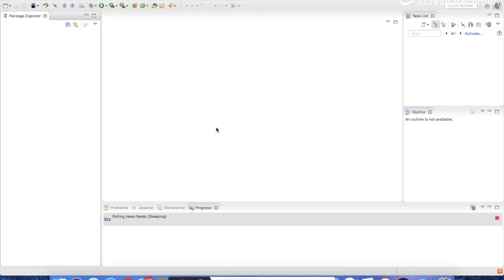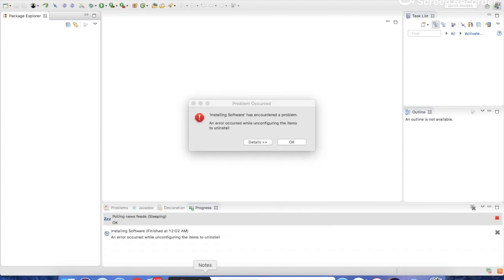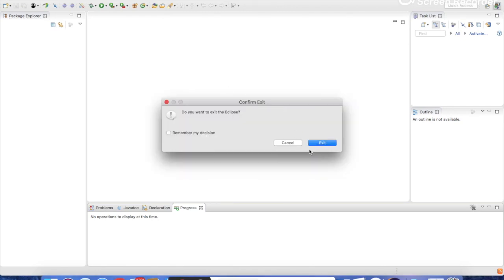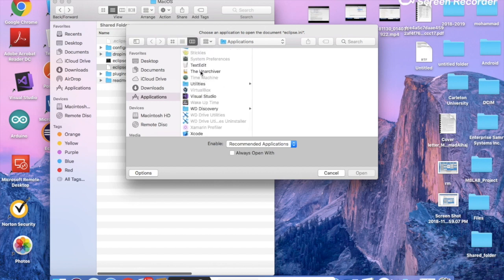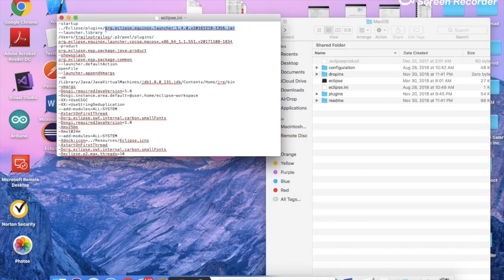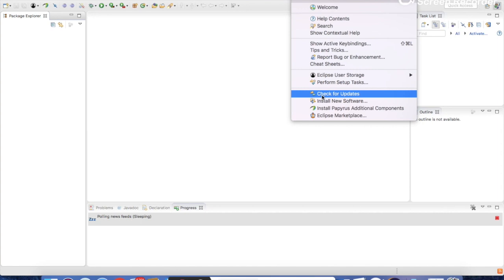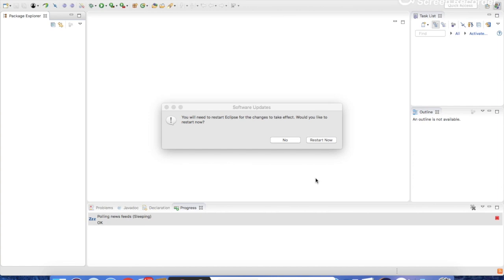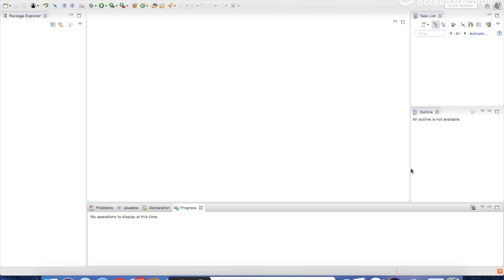Error: Failed to update Eclipse Oxygen3 on Mac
This video describes how to solve the problem of updating Eclipse on Mac computers. The error message you receive when try to updated eclipse is:
An error occurred while unconfiguring the items to uninstall
session context was:(profile=_Users_trailxotrailxo_eclipse_java-oxygen3_Eclipse.app_Contents_Eclipse, phase=org.eclipse.equinox.internal.p2.engine.phases.Unconfigure, operand=[R]epp.package.java.executable.cocoa.macosx.x86_64.eclipse 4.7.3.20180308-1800 -- null, action=org.eclipse.equinox.internal.p2.touchpoint.eclipse.actions.SetLauncherNameAction).
Error while loading manipulator.